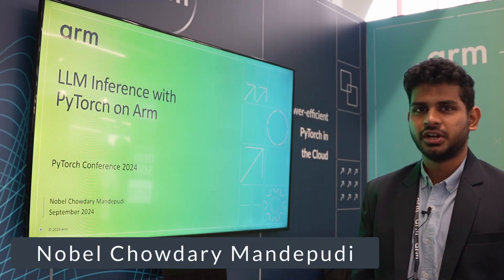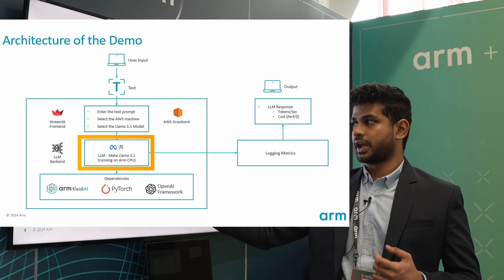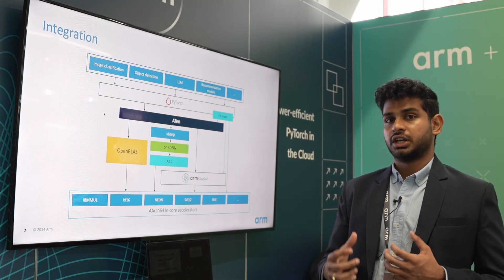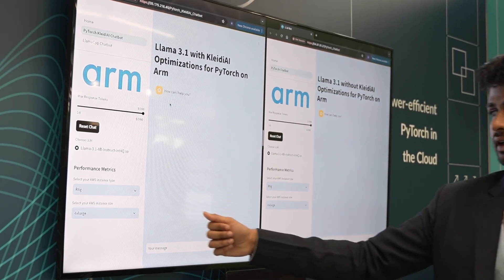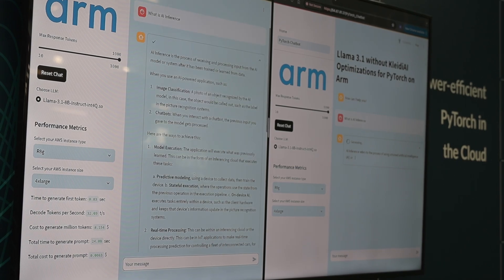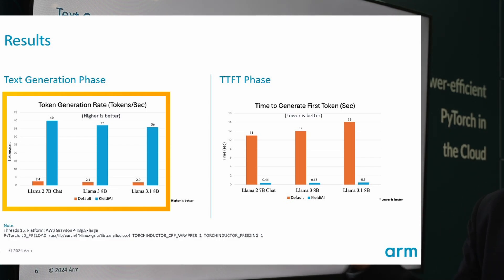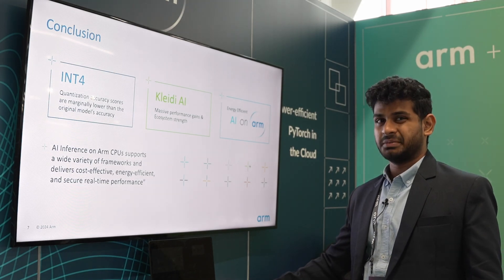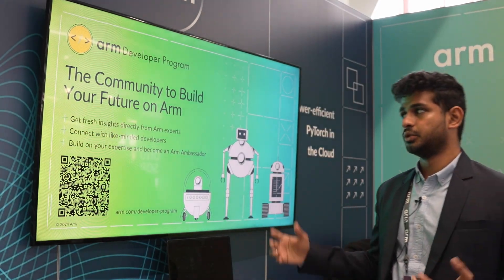AI Performance Boost with KleidiAI and PyTorch on AWS Graviton 4 Demo | PyTorch Conference 2024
Nobel Chowdary Mandepudi demonstrates how KleidiAI enhances AI performance in the cloud. Using AWS Graviton 4 instances, this side-by-side demo compares PyTorch inference with and without KleidiAI optimizations. The demo shows the significant boost in efficiency and speed, as demonstrated using the Llama 3.1 8B model. KleidiAI leverages cutting-edge Arm instructions to accelerate generative AI workloads, delivering up to significant improvements in text generation and prompt evaluation. This demo highlights how KleidiAI drives AI performance on Arm-powered cloud servers while maintaining energy efficiency.